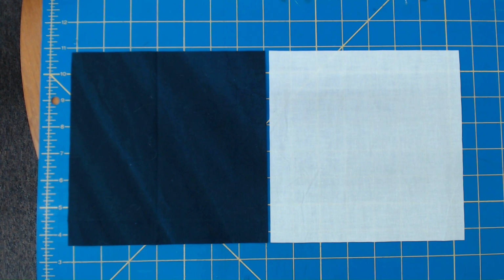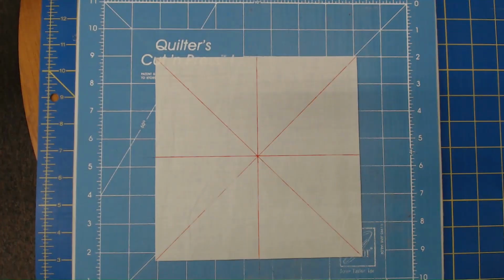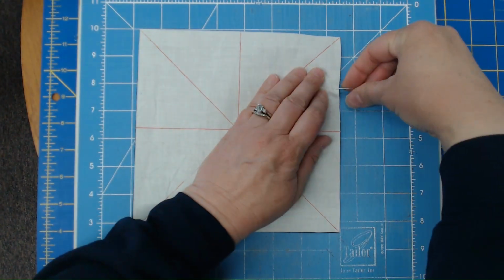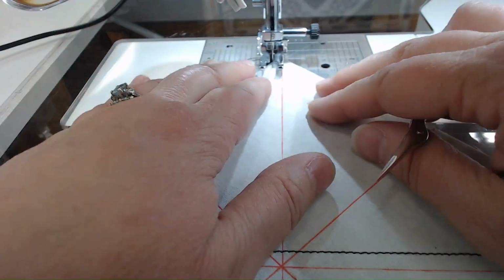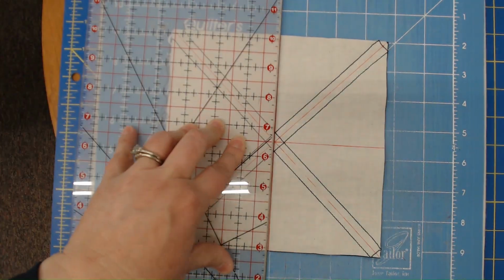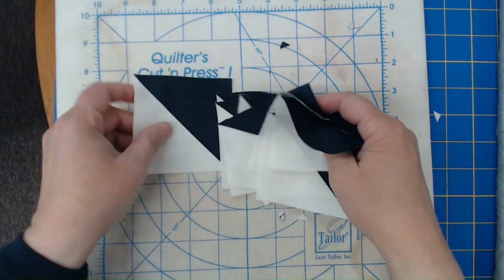Eight Half Square Triangles from Two Squares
Learn how to make Eight Half Square Triangle units from two squares of fabric.

This is Part 7 of a new series of Quilt Block Tutorials. My goal is to eventually have a library of tutorials available so that you can mix and match them to create awesome new quilts!